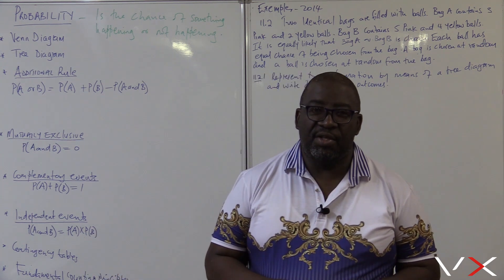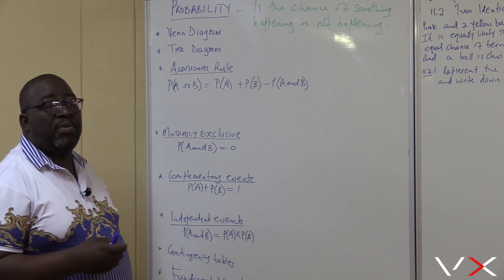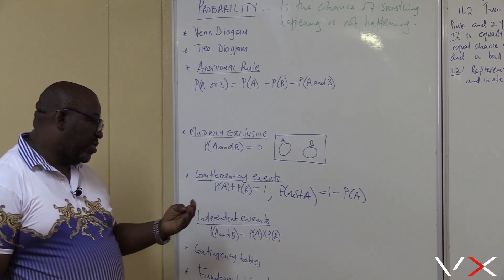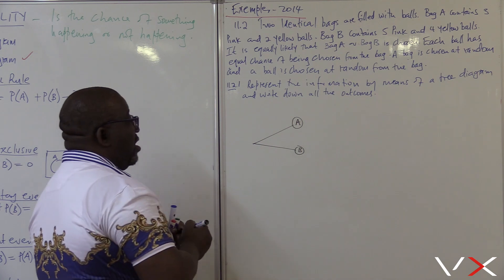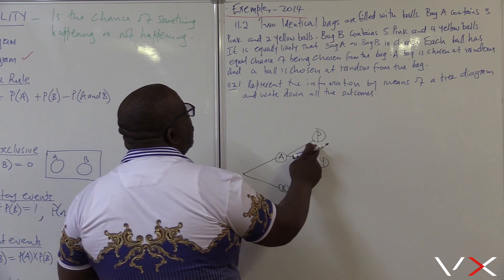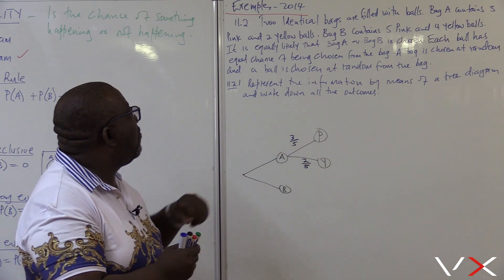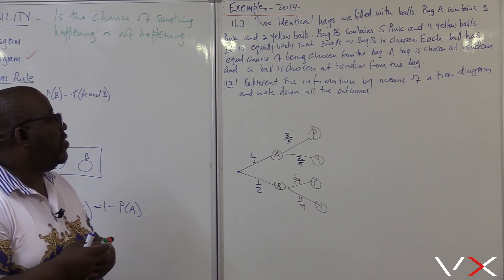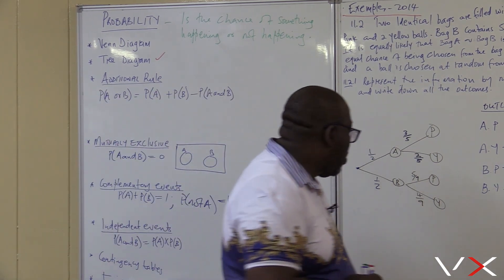Probability | Exam Prep - VirtualX MasterClass | Series 1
Master Probability Concepts: Dive into "Probability | Exam Prep - VirtualX MasterClass | Series 1" as we explore the essential concepts of probability, focusing on foundational principles, practical applications, and problem-solving strategies. Enhance your understanding of probability and prepare effectively for your exams.

🌟 Series Highlights:
• Foundational Concepts: Grasp the basics of probability, including Venn diagrams, tree diagrams, and the addition rule.
• Probability Rules: Master key probability rules such as addition, multiplication, and complementary events.
• Practical Examples: Apply probability concepts to real-life scenarios to enhance your understanding.
• Exam Focused Review: Follow detailed steps to solve probability problems, boosting your exam readiness.

Don't miss this opportunity to enhance your probability skills and gain a competitive edge in understanding probability concepts and solving exam problems. Watch "Probability | Exam Prep - VirtualX MasterClass | Series 1" and become proficient in probability analysis!